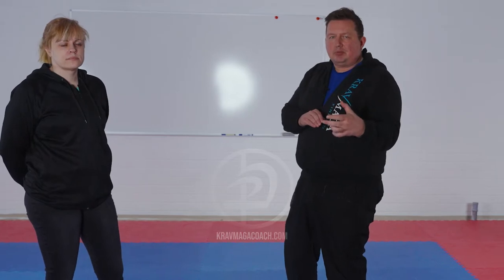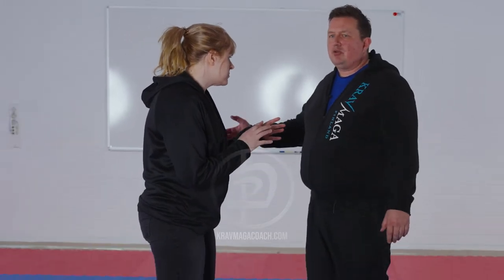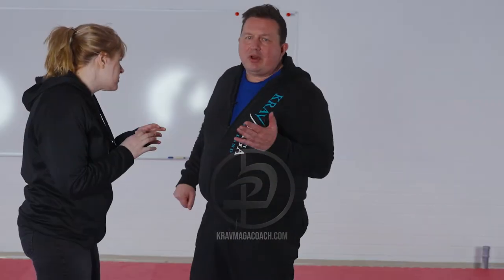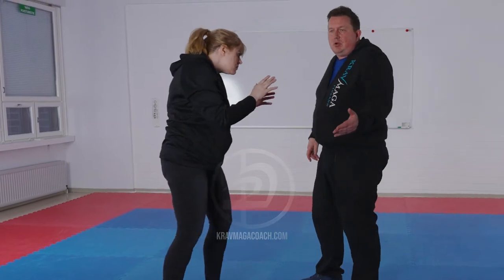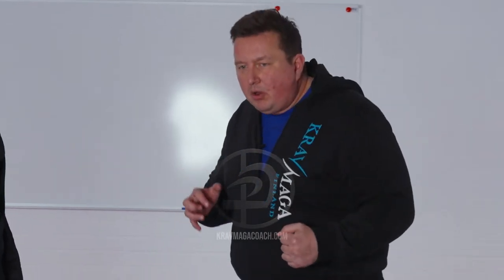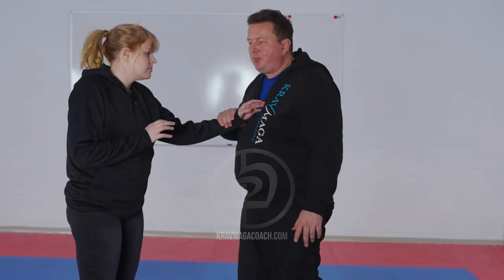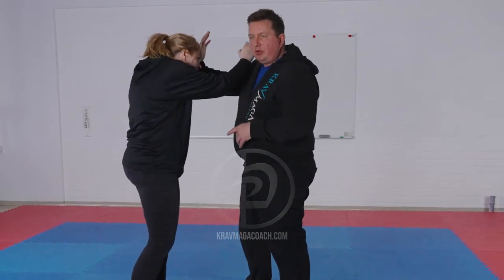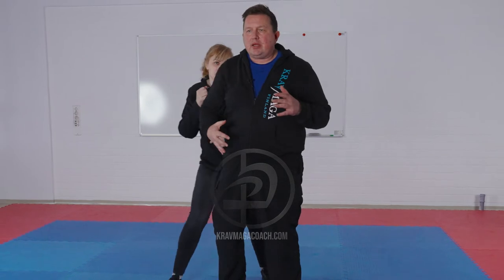Constraint led approach - Teaching Krav Maga part 2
In this episode we go into using constraints in self-defense/ Krav Maga training. Whether you are a complete beginner or a Black belt, we think that this method will help you learn more efficiently, than what the "regular training" methodology allows you to. We hope to bring you more skill acquisition content in the future. While you are waiting for the next episode consider checking out our podcast and our brand new book.

Our mission is to get people to learn faster! We hope this series (and our other learning material) helps you to level up your own self-defense/ Krav Maga training.😊

PS. You can also find the book there :)